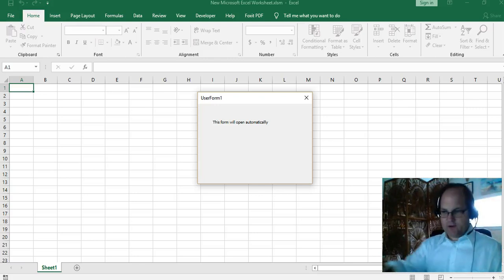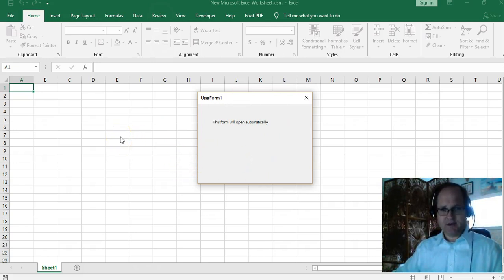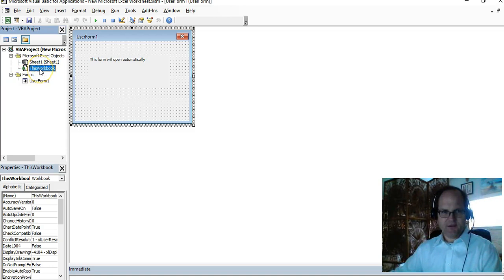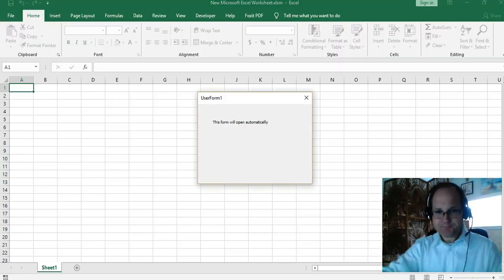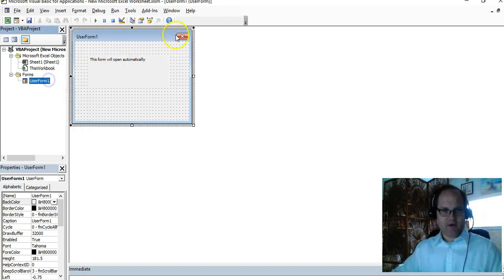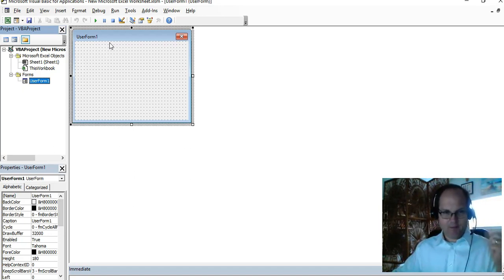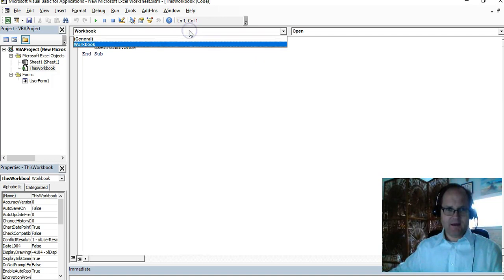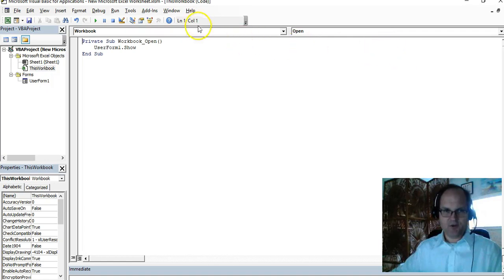How do I automatically open a UserForm in Excel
This video will show you how you can open your Excel UserForm automatically when your workbook opens.

Doing this will allow you to control how a user interacts with your worksheet.